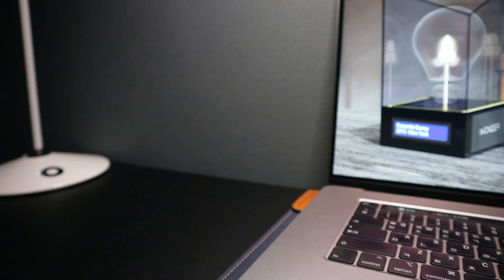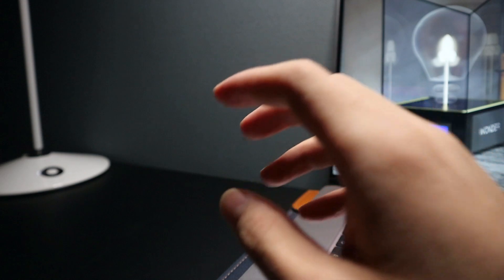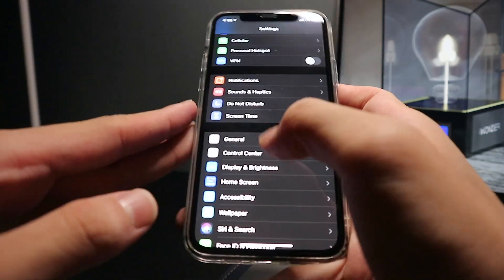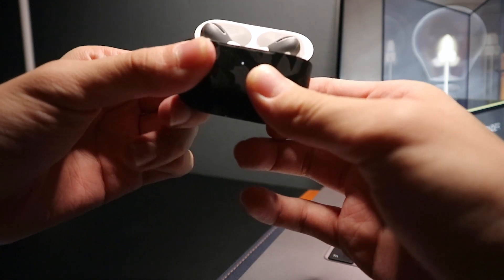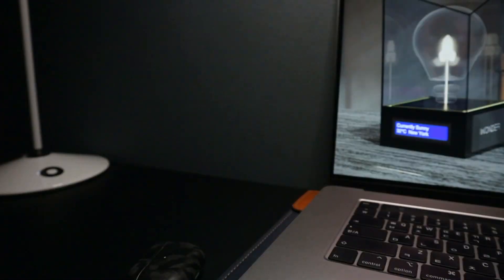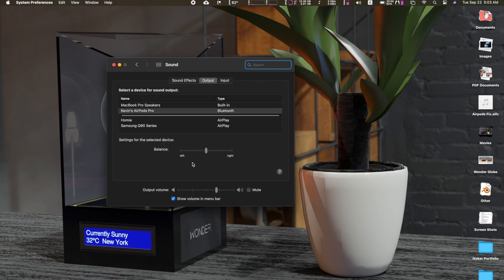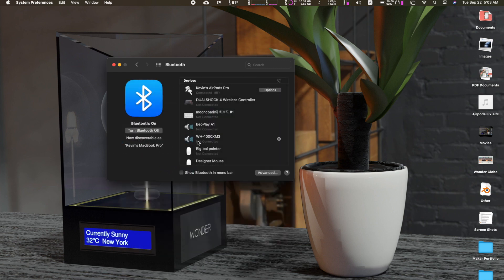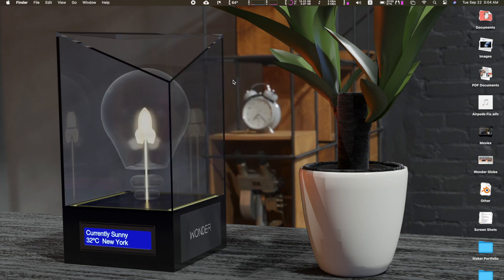How to Fix the One Sided AirPods Issue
AirPods usually connect 90% of the time with no problems, but once in a while, only one side connects. Here are couple ways to fix it on the Mac and IOS.

0:00 Intro
0:23 How to fix on iPhone
0:25 Audio Balance
0:46 Bluetooth Settings
0:58 Reset AirPods
1:19 Reset Network Settings
1:40 How to fix on Mac
1:45 Audio Balance
2:00 Bluetooth Settings
2:20 If all else fails